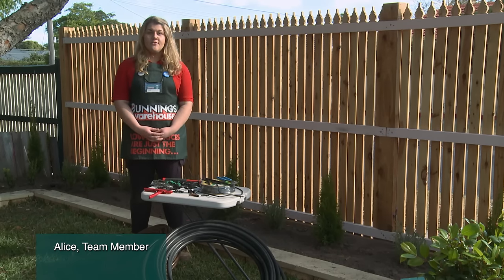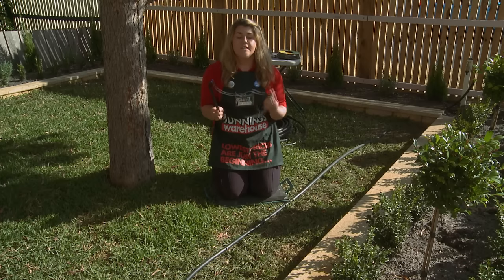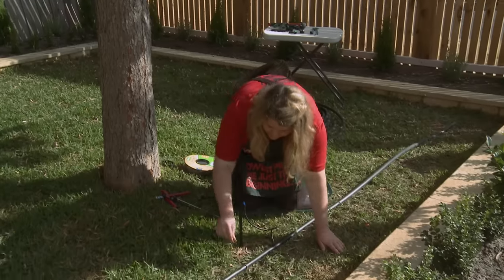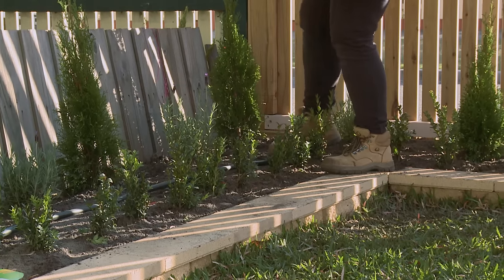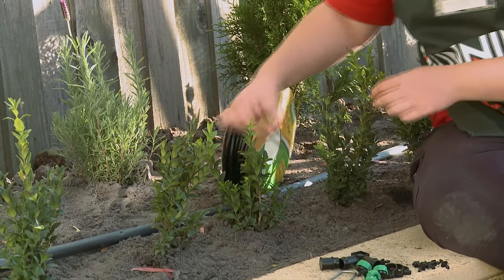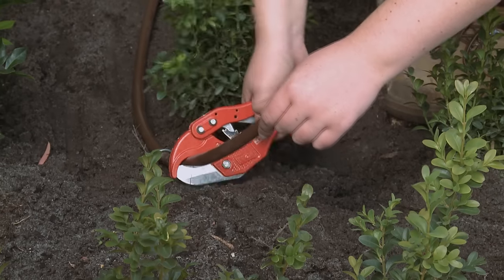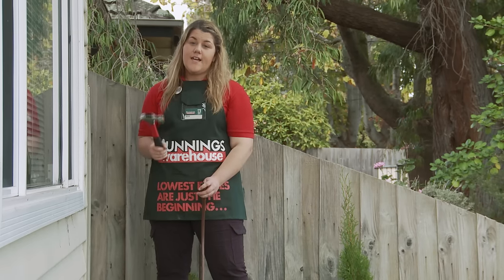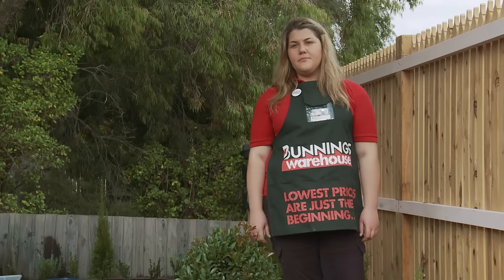How To Install Irrigation Sprayers And Drippers - DIY At Bunnings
Sprayers and drippers are a water wise and water efficient above ground option for watering your garden. This video from Bunnings Warehouse will show you how to install sprinklers, flexi tube drippers and drip lines in your garden.